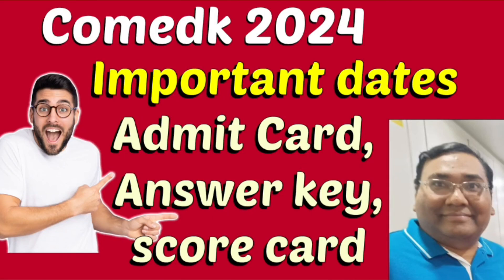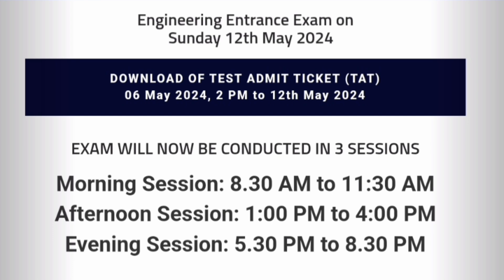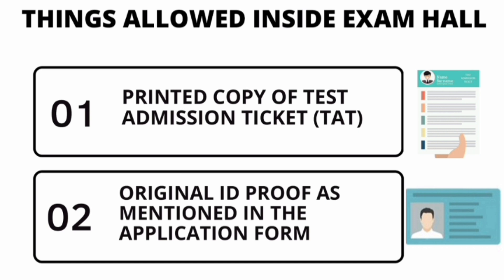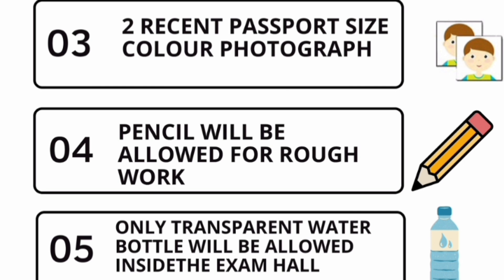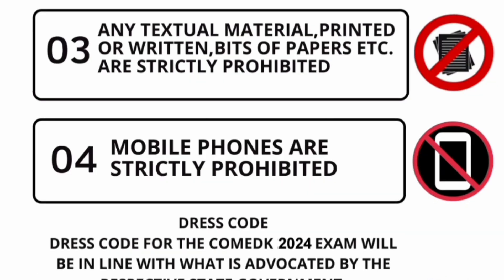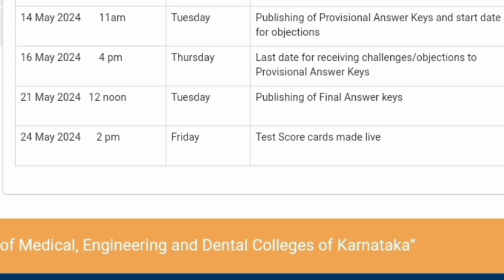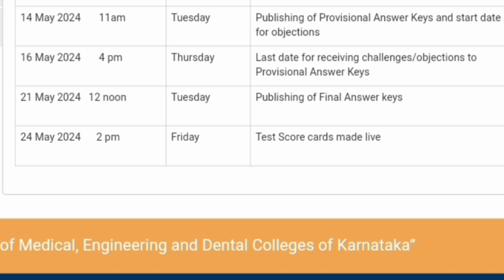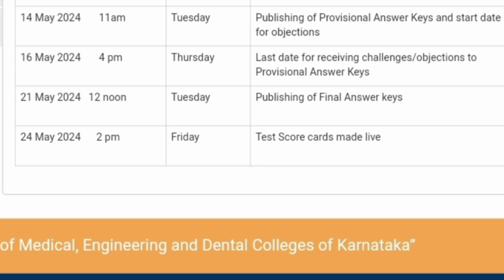Comedk 2024|Comedk answer key 2024|Comedk marks vs rank|Comedk result date 2024